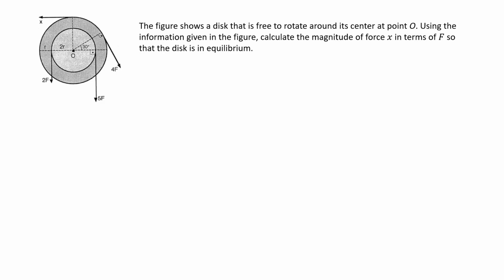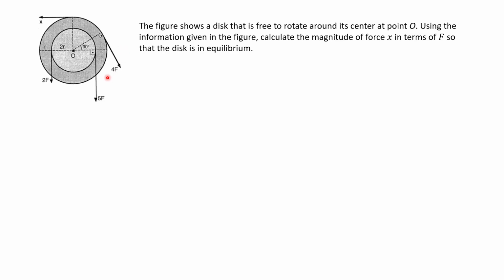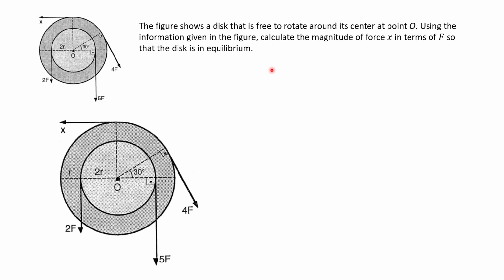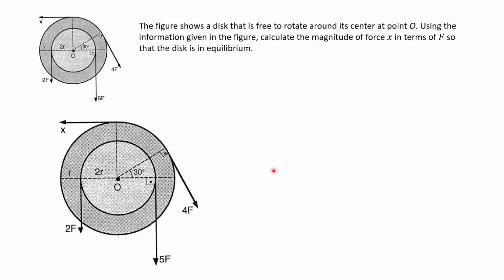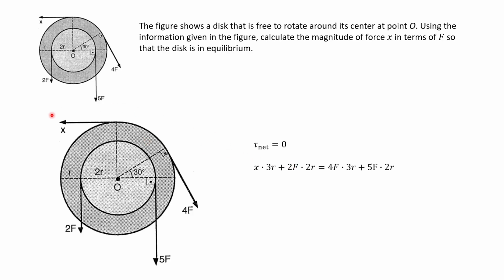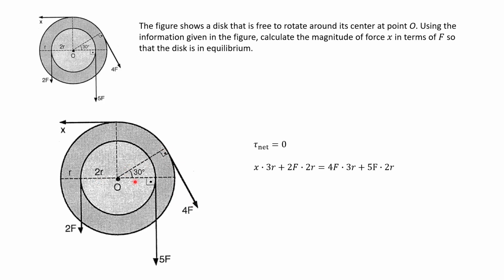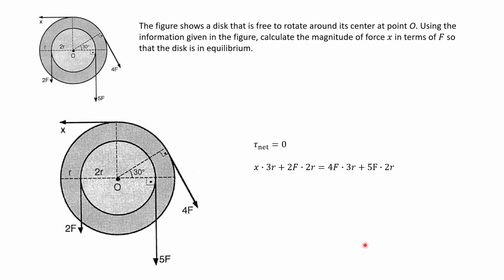Problem on Torques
Problem on balancing torques.